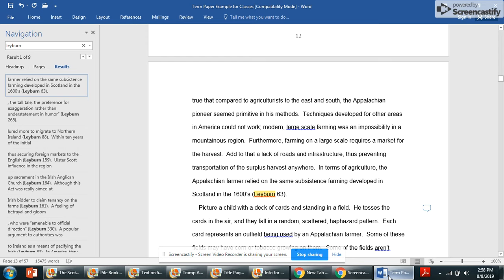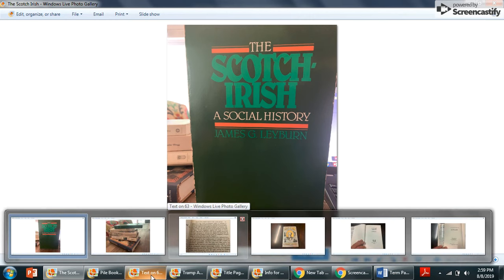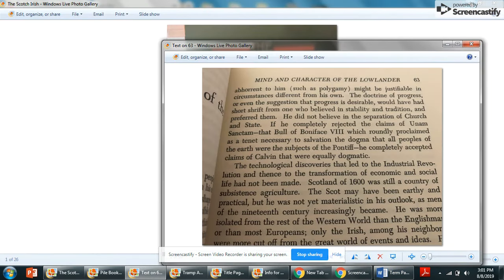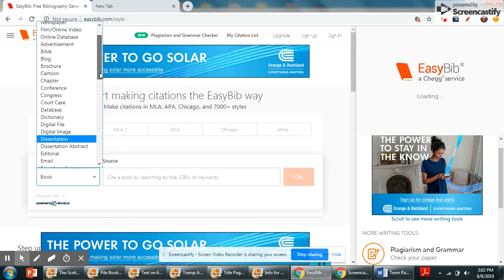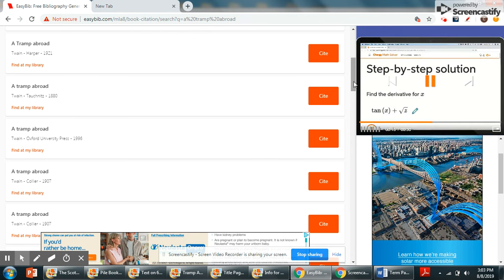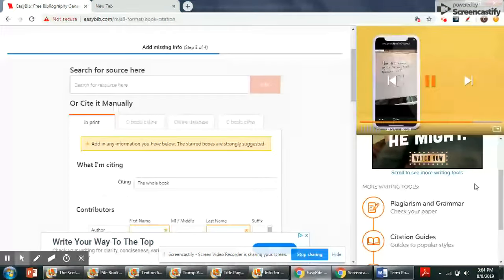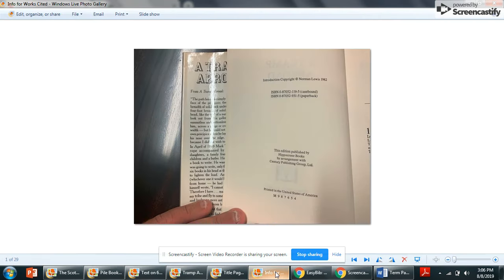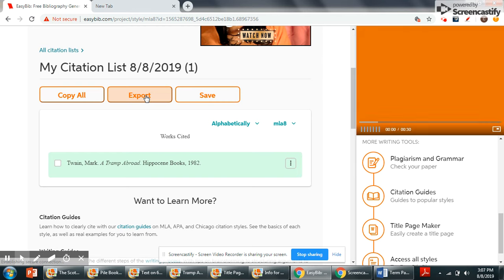Using Easybib Com for your Thesis Paper Works Cited Page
Teacher Tips